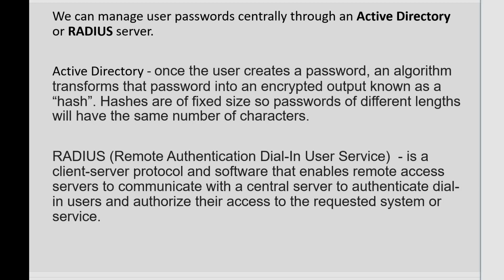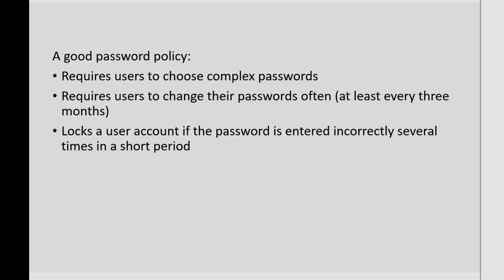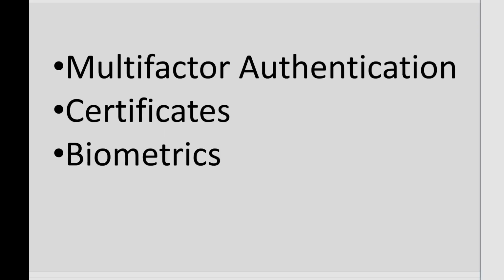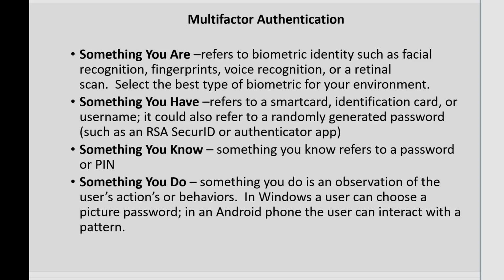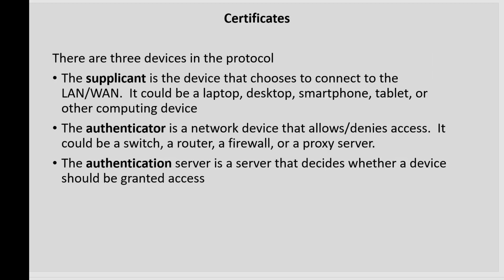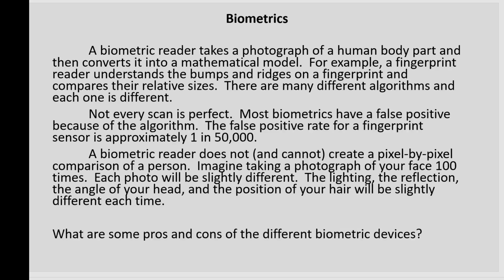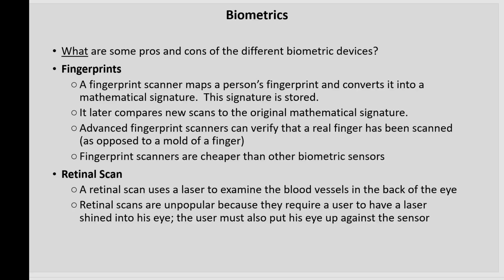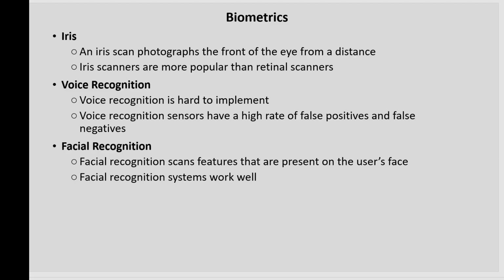5.4 Describe security password policies elements, management, complexity, and password alternatives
A presentation created for our report.
Presented to: Maam Pinky Parreno
Class: IT4110

GROUP 4 MEMBERS:
UMADHAY, Bryan
PEDREGOSA, Junamy Aldridge
MONTECASTRO, John Carl